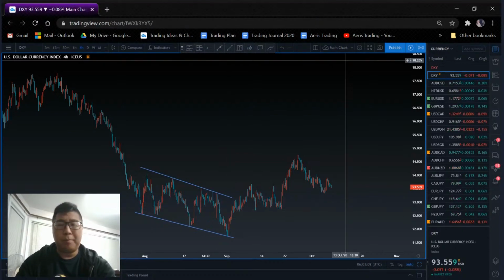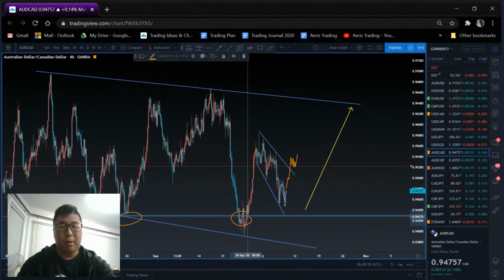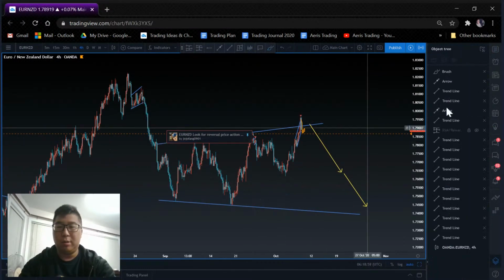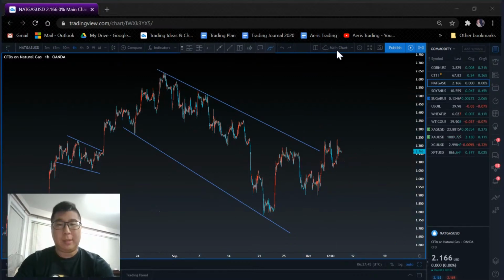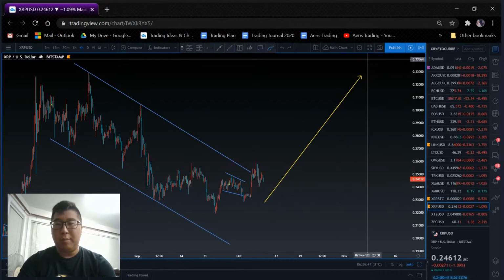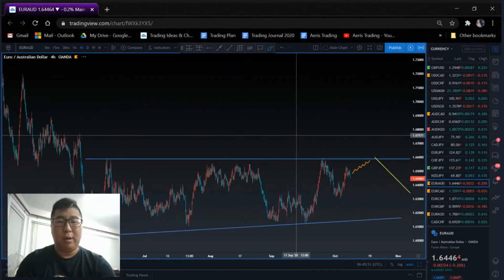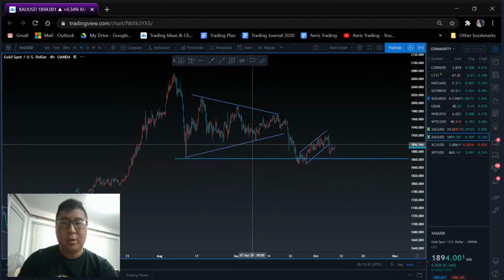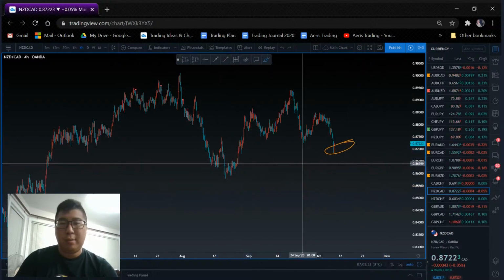London Session Market Update October 08 2020